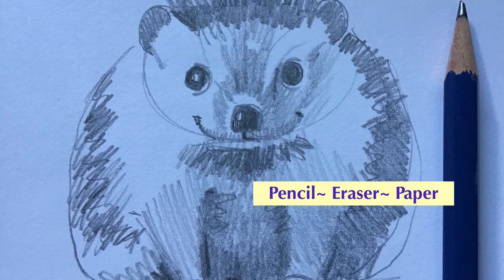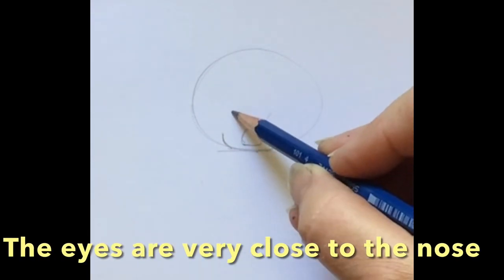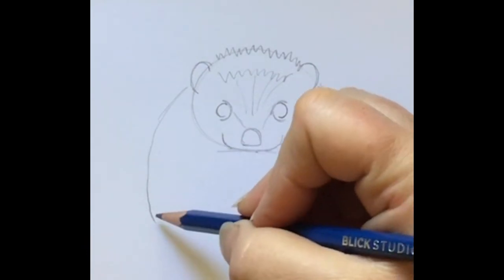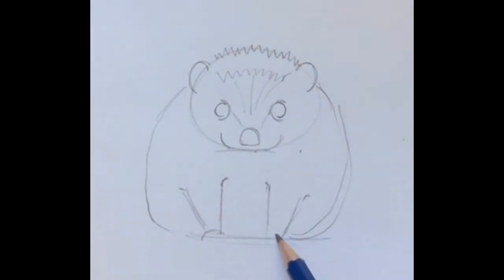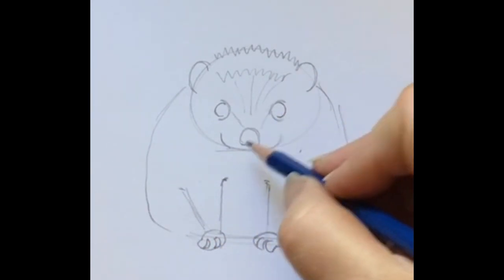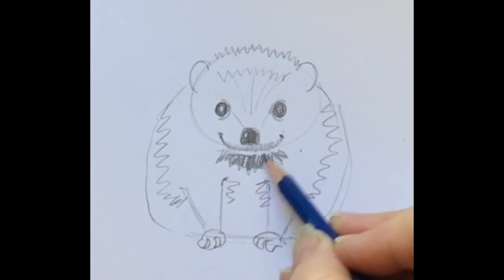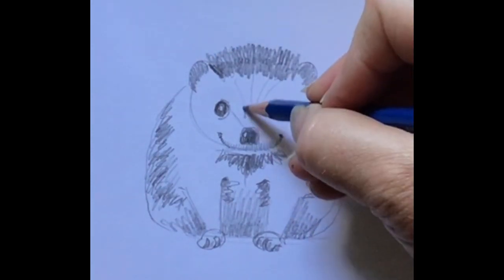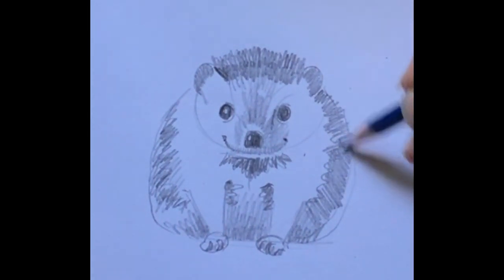Alphabet Animal Kingdom- Hedgehog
All you need is a pencil, eraser and a piece of paper! I am going to try to break down some simple steps on how to draw animals from the Animal Kingdom. This will be a Playlist in Alphabetical order.